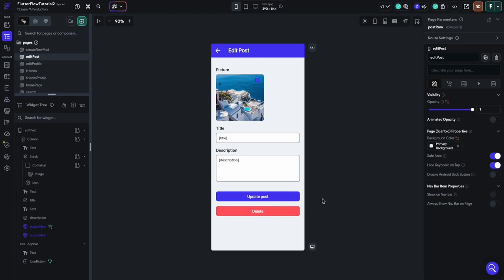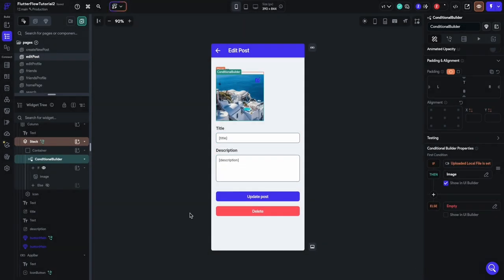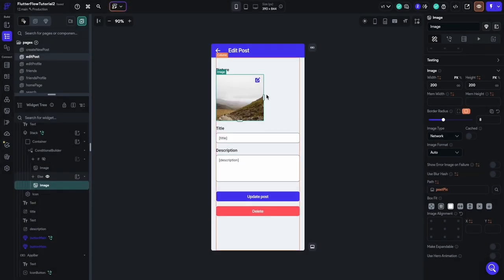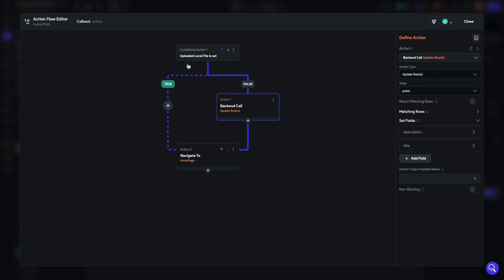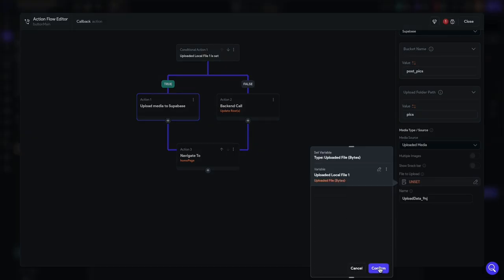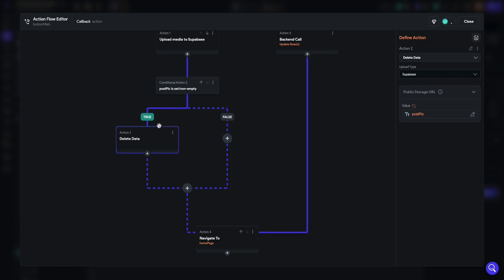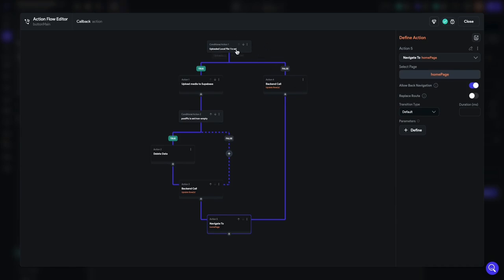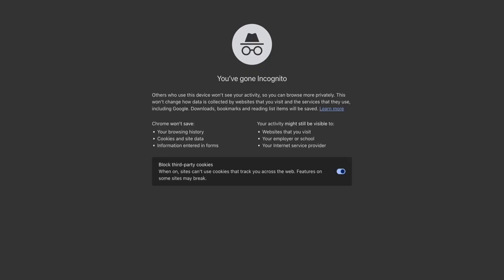33 Edit Image Data